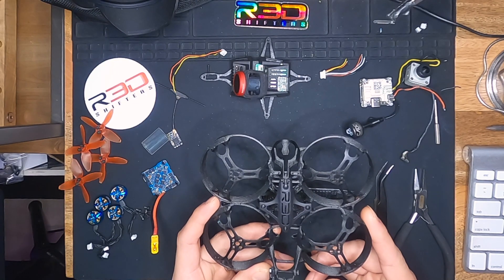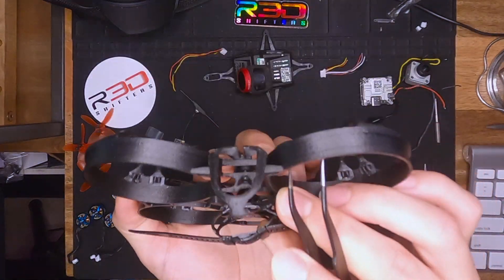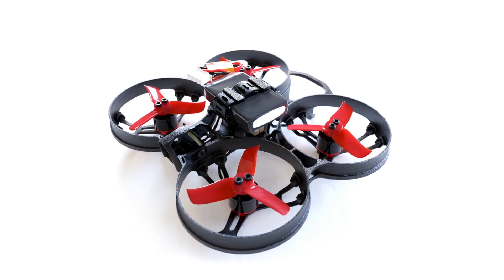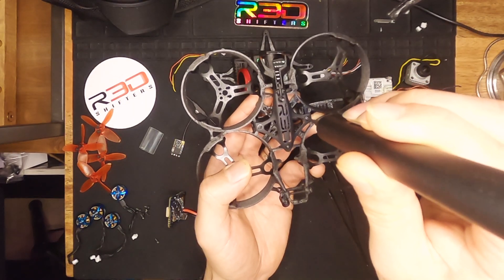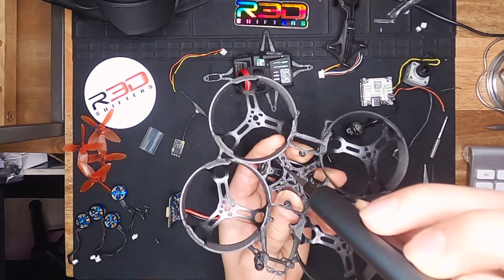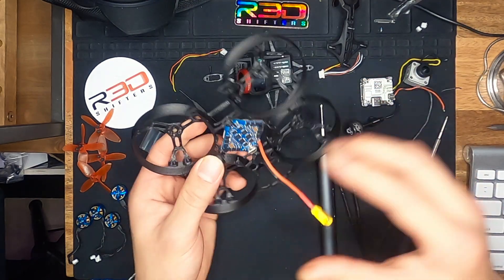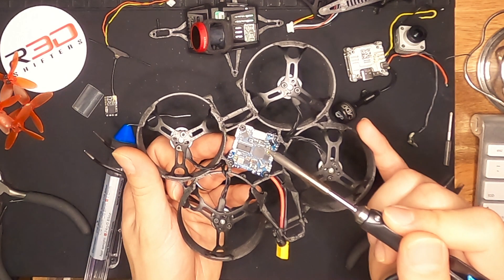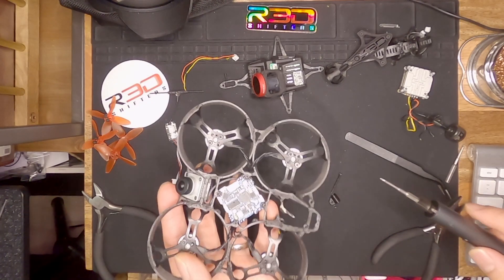Isotop 85 and GoPod Build Video - Build Tips and Tricks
ther3dteam piot Demiwolfe guides us through building R3D Shifters newest addition to the micro cinewhoop world and the nakedgopro movement.

for more details on this product!